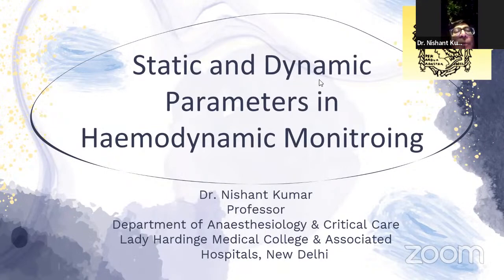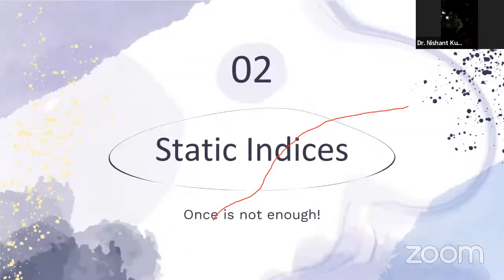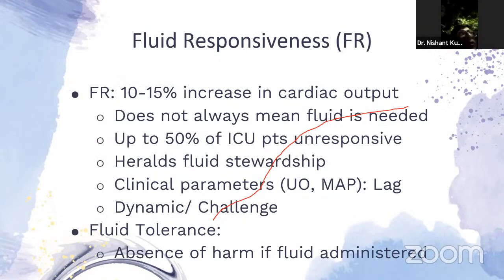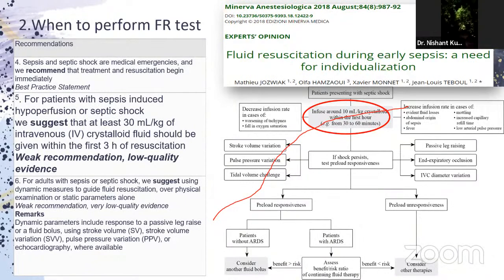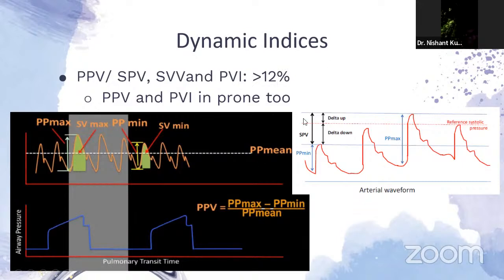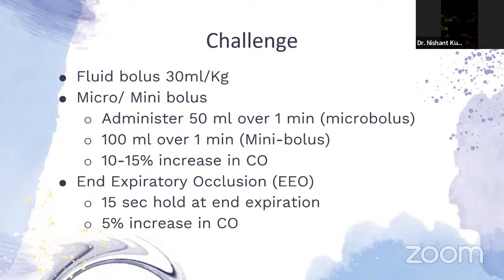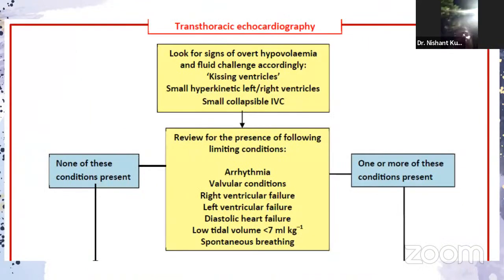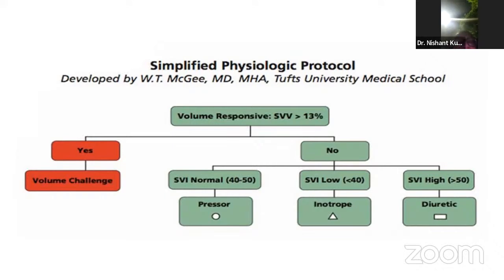Static and Dynamic Parameters in Haemodynamic Monitoring